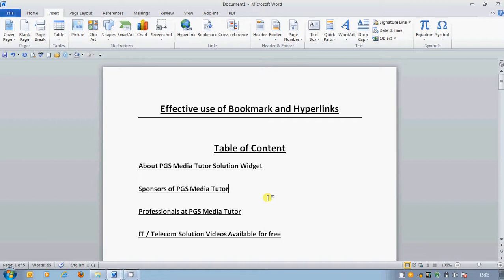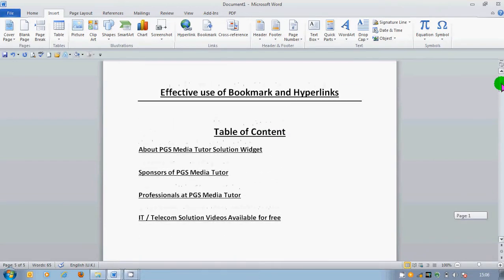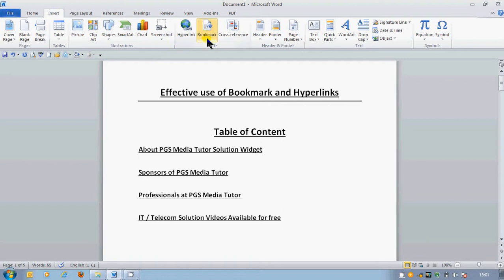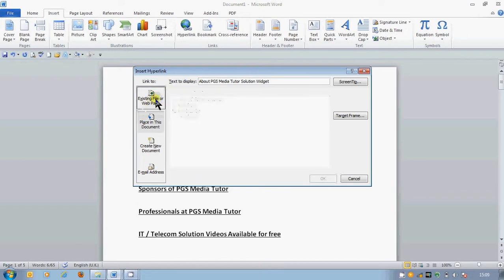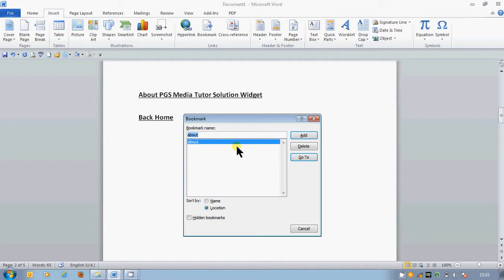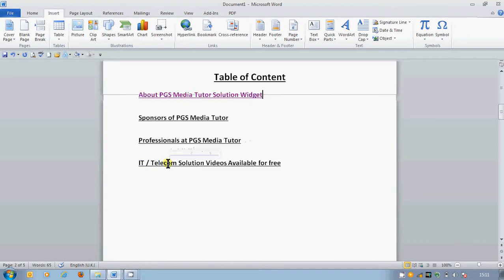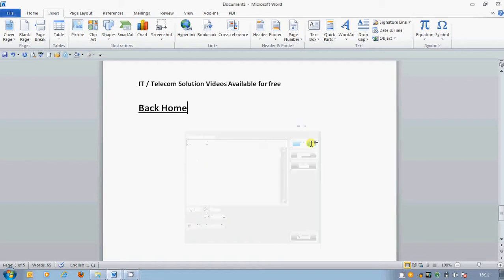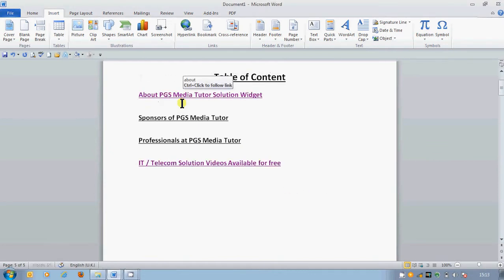Bookmarks and Hyperlinks Perfect Solution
This Video provides a step by step procedures on how to create table of content that will support Document navigation using bookmarks and hyperlinks.  This is very effective when working on a document with many pages it helps to locate each topic of the document.  It ease the stress of scrolling page by page before gaining access to each topic of a document.